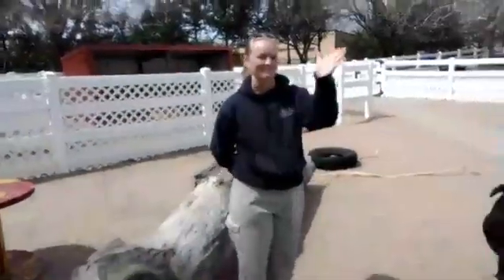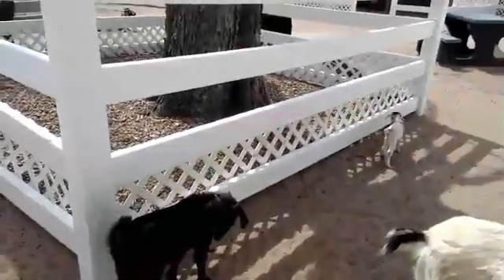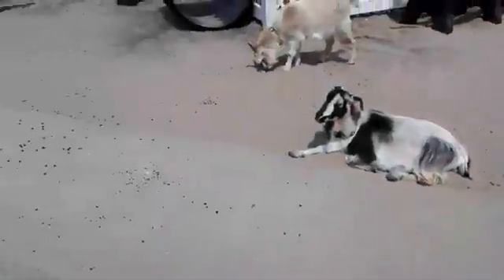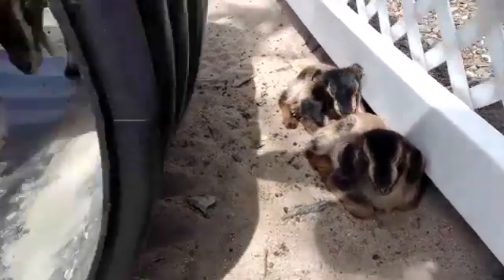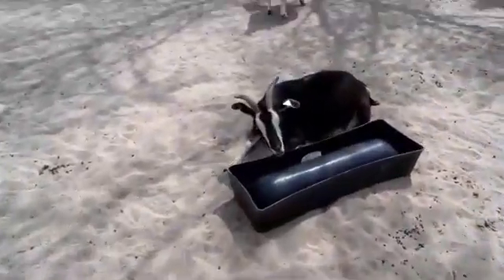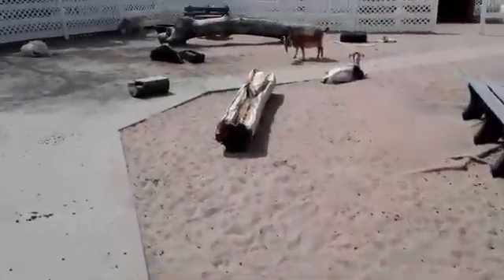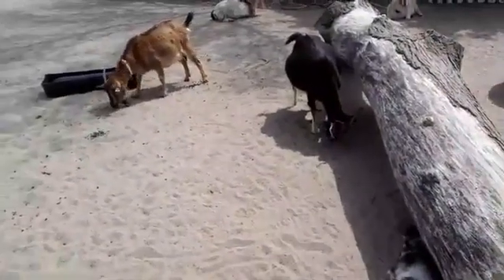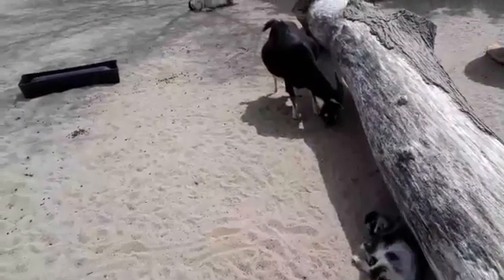SCZ LIVE | Goats & Kids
April 9, 2020 | Meet all of the Arapawa Goats and the newborns kids.

Sedgwick County Zoo will be live on Facebook every weekday at 11 a.m. and 2 p.m. during the COVID-19 closure, in order to keep our community connected with the animals that call the Zoo their home.